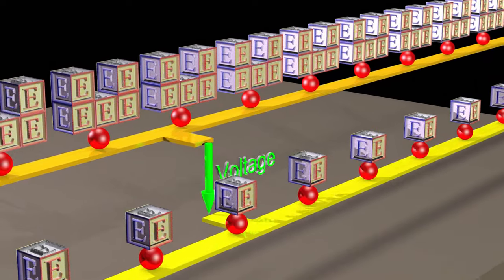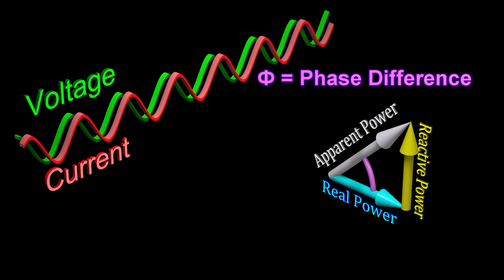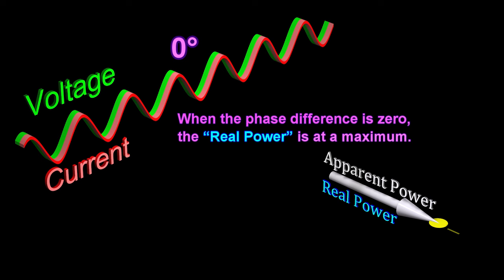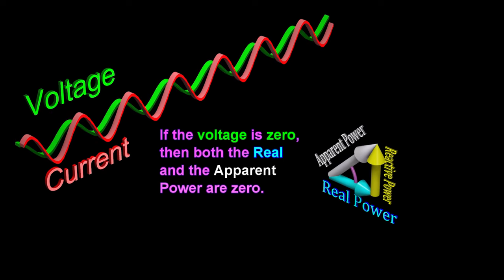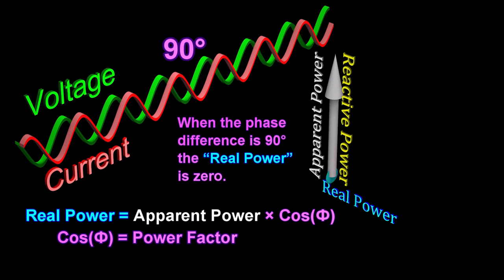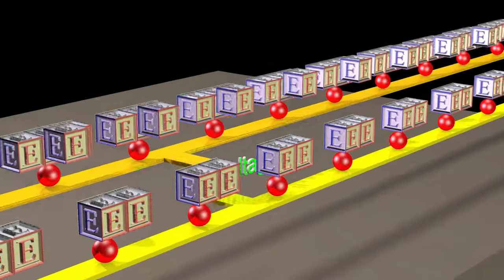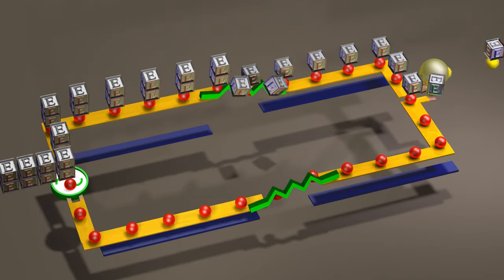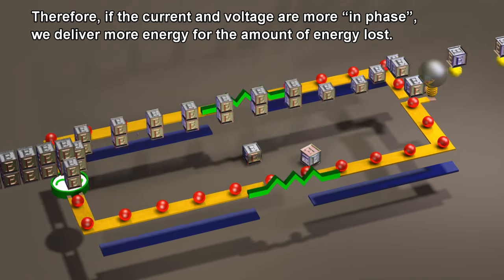Real vs Reactive Power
Explanation of the difference between Real Power, Apparent Power, and Reactive Power.